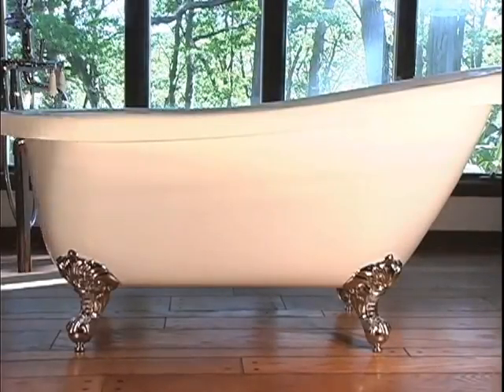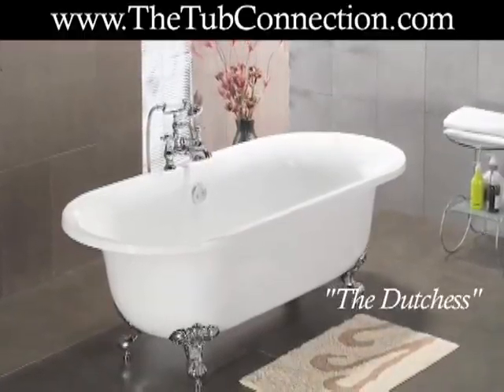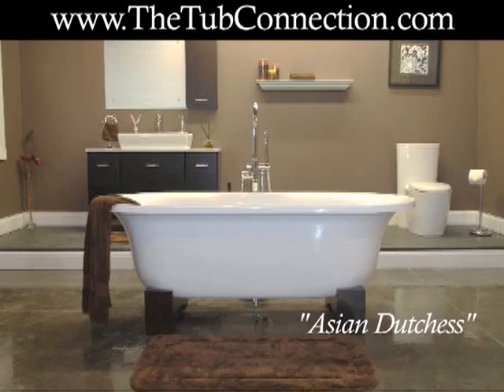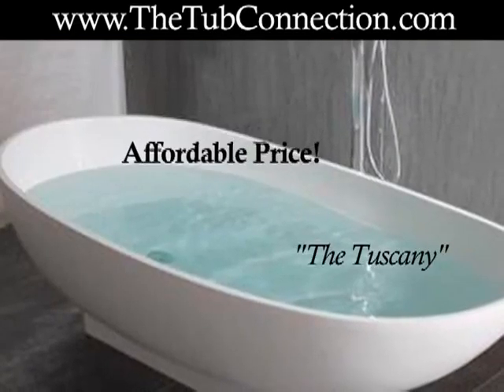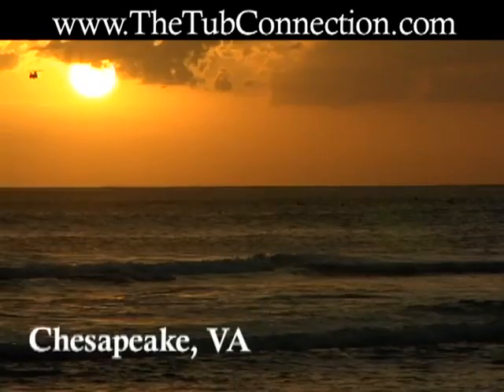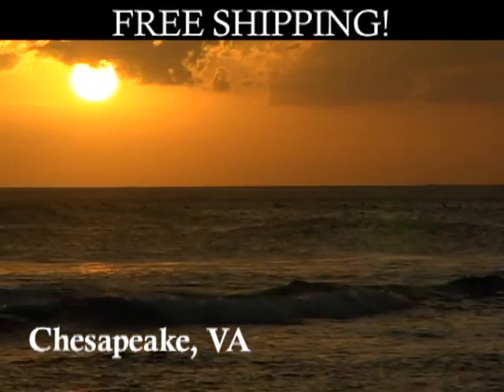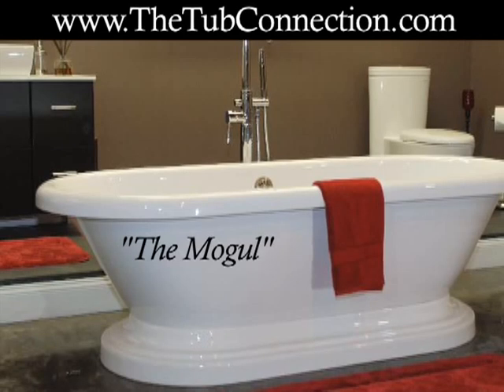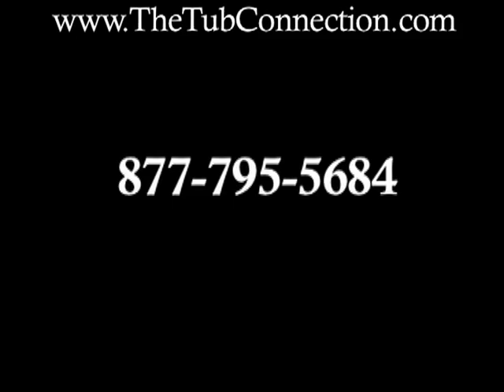Clawfoot Tub| Bathtubs| Chesapeake, VA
Looking for an elegant clawfoot tub? to find the best selection of Acrylic, Cast-Iron, Copper, and Marble Tubs.